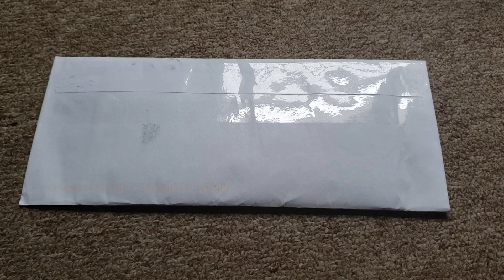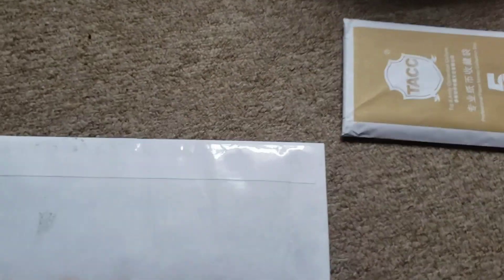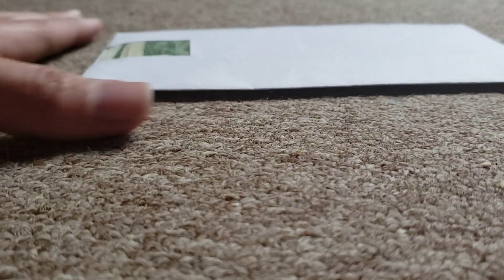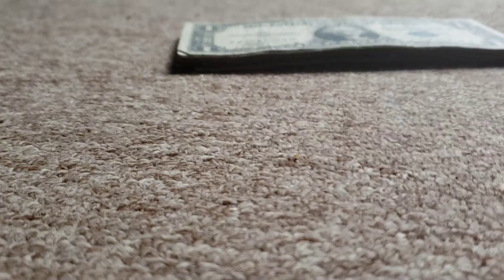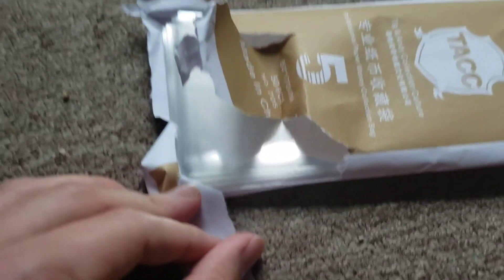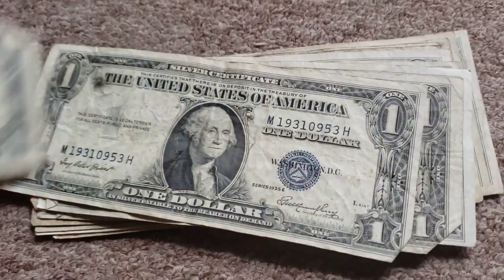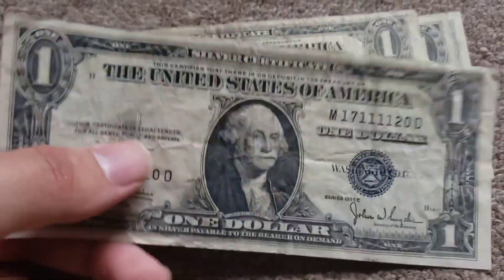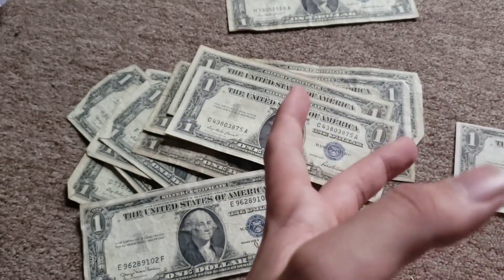Searching A EBay Lot Of Silver Certificates